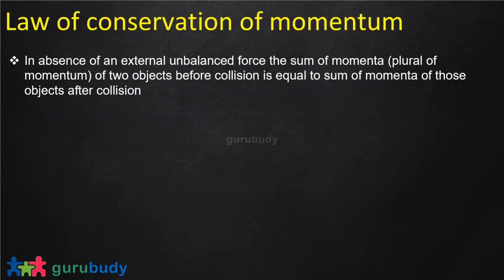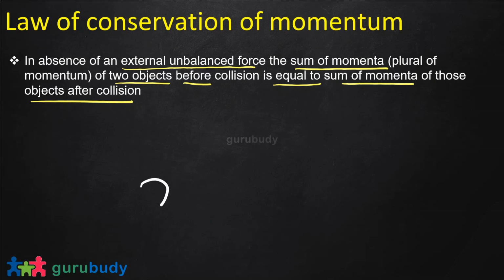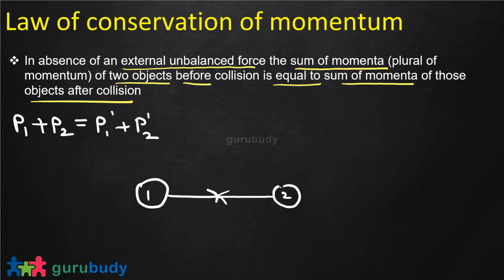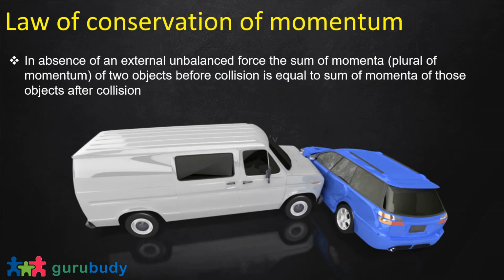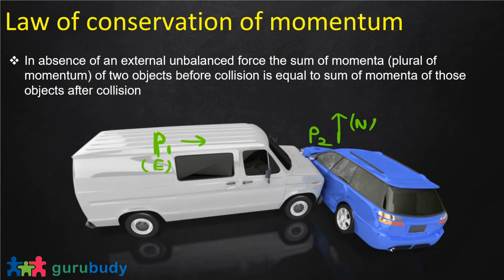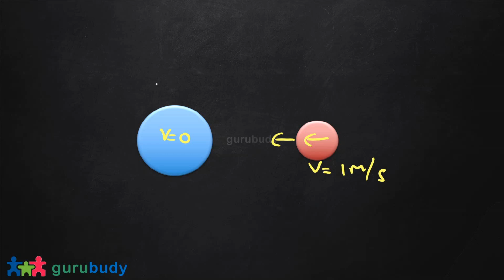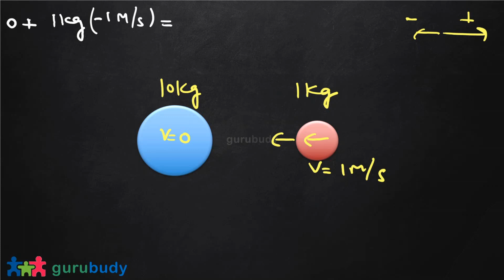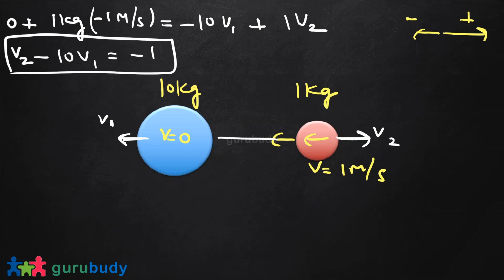Laws of Motion, Law of Conservation of Momentum, Part-8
See full list of lectures at